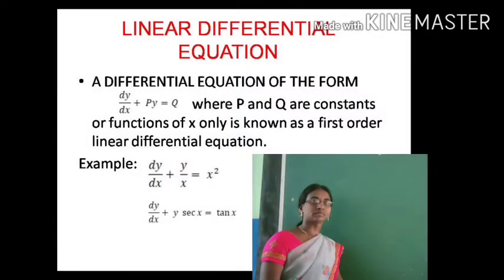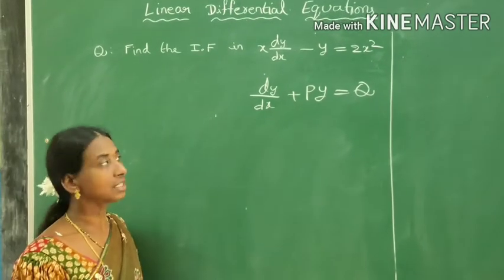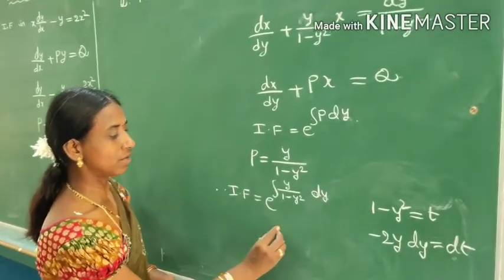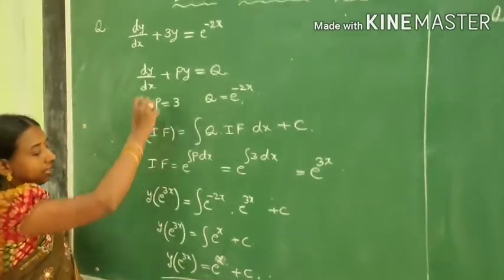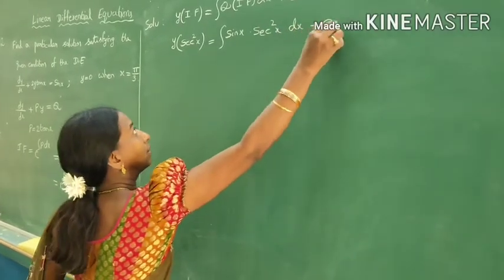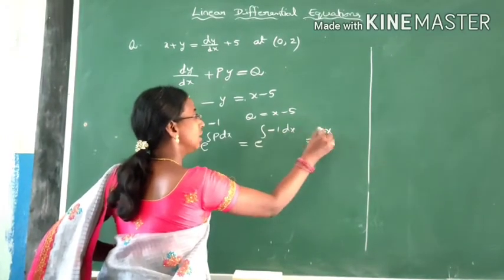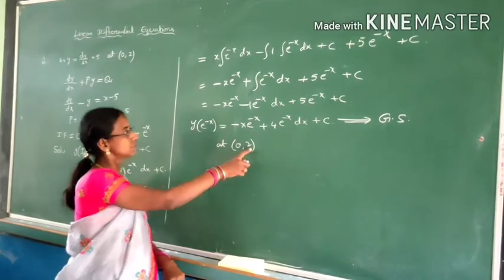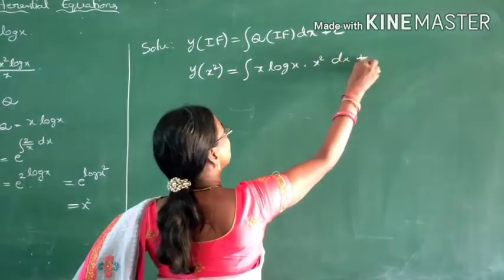LDE-4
SOLVING DIFFERENTIAL EQUATIONS WHICH ARE LINEAR CLASS12 NCERT